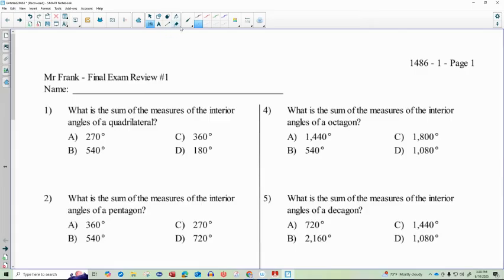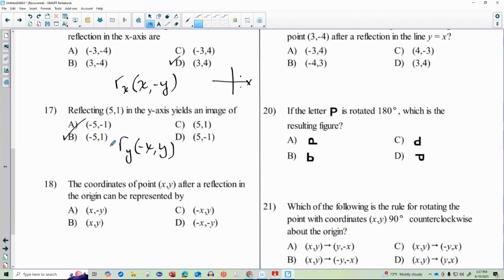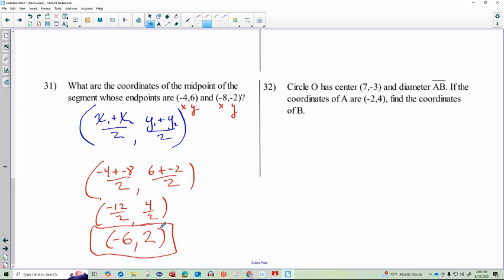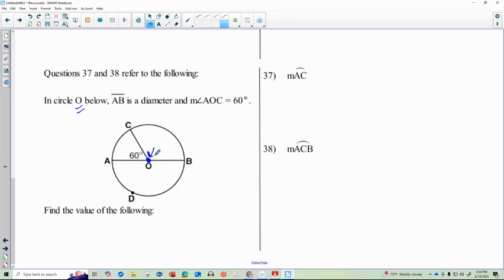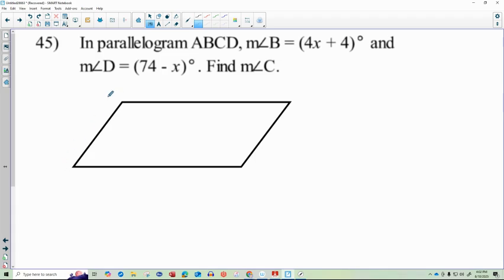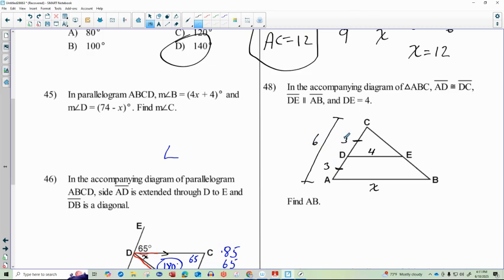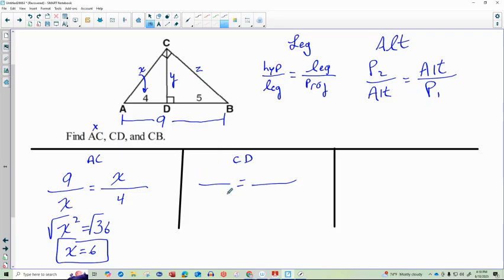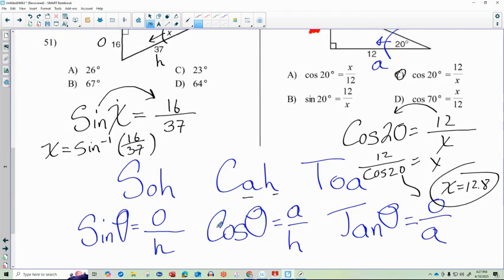Geometry Final Exam Review Part I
Geometry NR Final Exam Review of worksheet # 1.